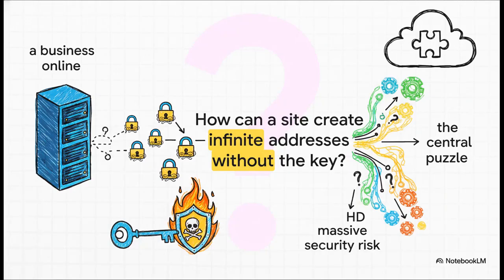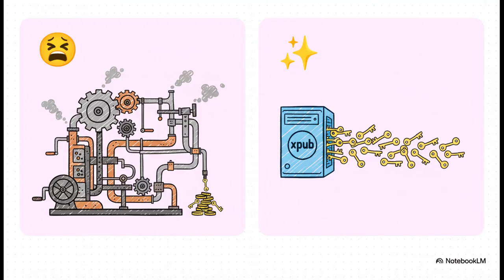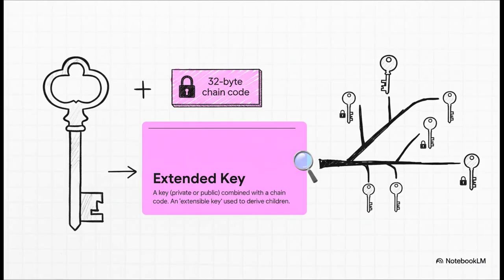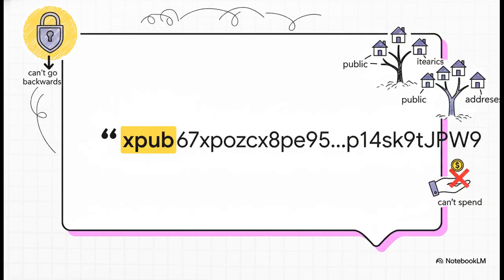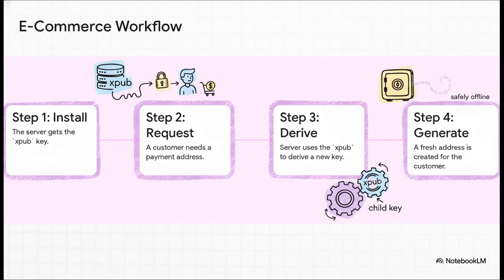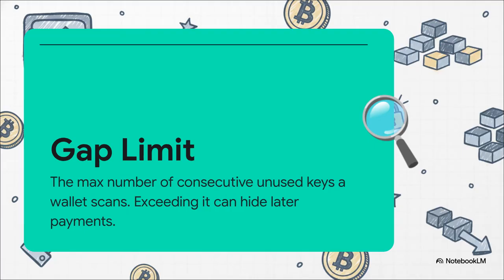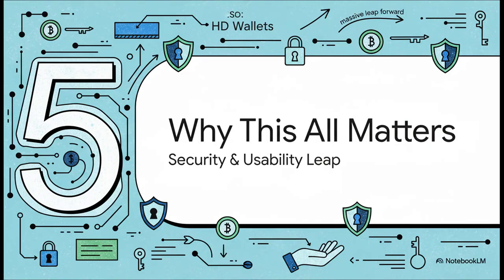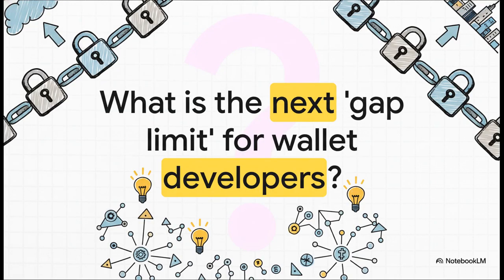5.11/14 : Keys to the Kingdom (Mastering Bitcoin)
Chapter 5 Episode 11: Extended Keys: xpub and xprv
What extended keys can do, and how misusing them leaks privacy.